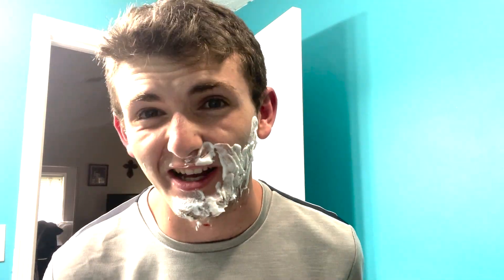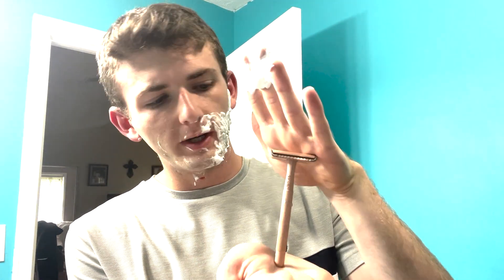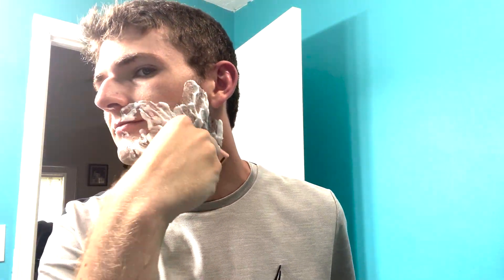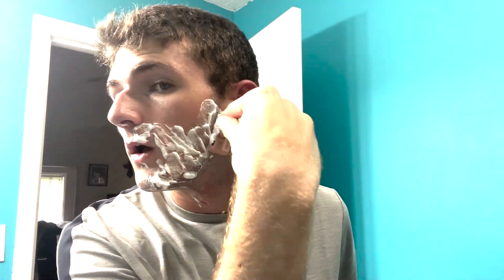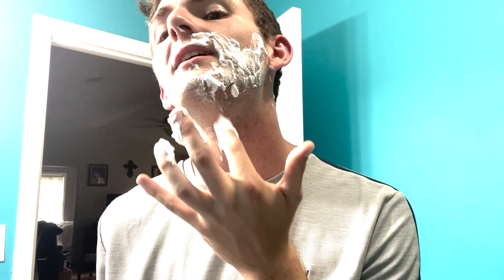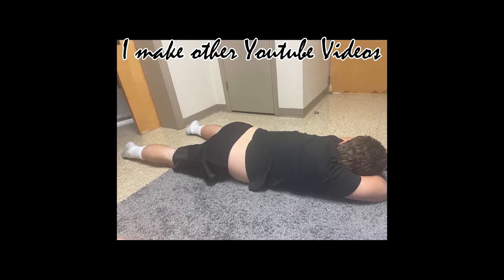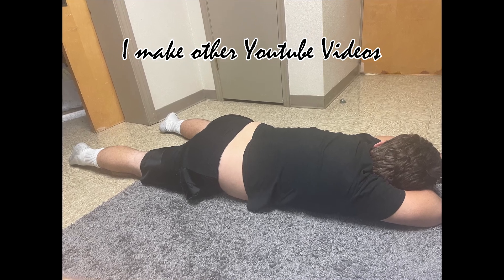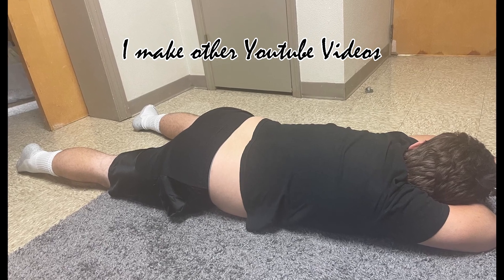Shaving With an Ego Ep 2: Single or Triple Blade Razors?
In today's episode of "Shaving With an Ego," we find out which razor is better to use: single or triple-blade razors?